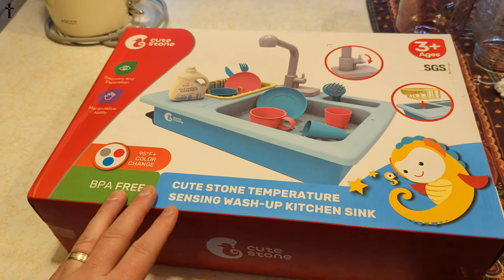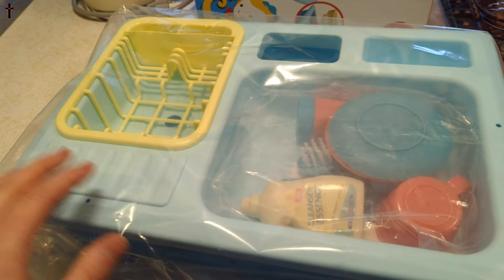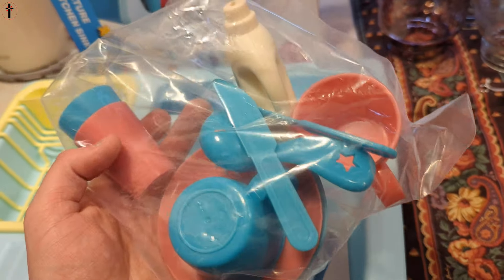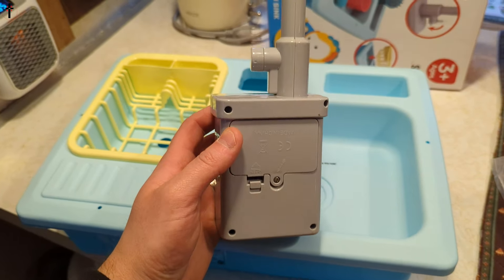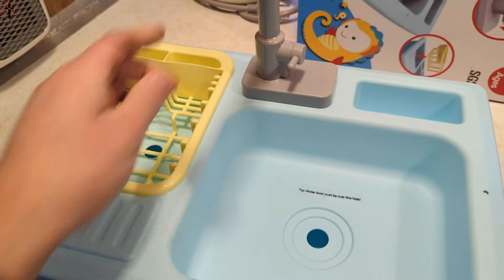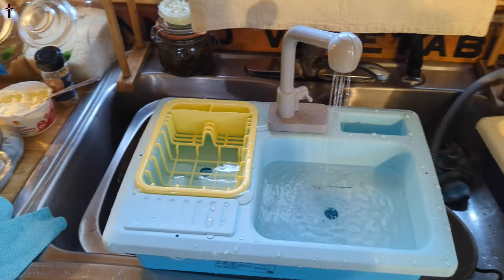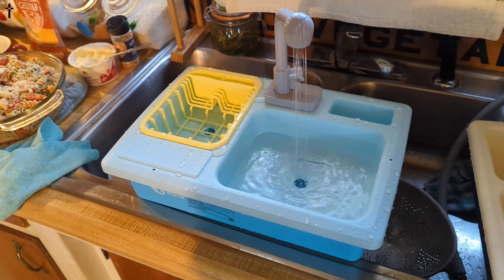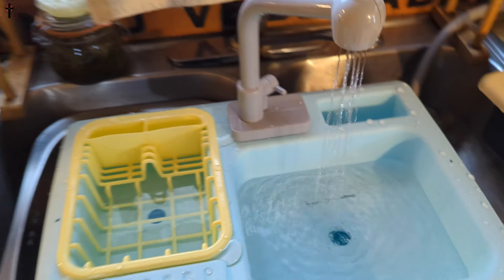CUTE STONE Color Changing Kitchen Sink Toys, Children Heat Sensitive Electric Dishwasher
If your interested you can buy it
5%OFF with code: 5YQYQ7U8
Start Date
12/21/202212:01 AMPST

CUTE STONE Color Changing Kitchen Sink Toys, Children Heat Sensitive Electric Dishwasher Playing Toy with Running Water, Automatic Water Cycle System Play House Pretend Role Play Toys for Boys Girls

.₊̣̇.ෆ˟̑*̑˚̑*̑˟̑ෆ.₊̣̇.ෆ˟̑*̑˚̑*̑˟̑ෆ.₊̣̇.₊̣̇.ෆ˟̑*̑˚̑*̑˟̑ෆ.₊̣̇.ෆ˟̑*̑˚̑*̑˟̑ෆ.₊̣̇.₊̣̇.ෆ˟̑*̑˚̑*̑˟̑ෆ.₊̣̇.ෆ˟̑*̑˚̑*̑˟̑ෆ.₊̣̇.₊̣̇.ෆ˟̑*̑˚̑*̑˟̑ෆ.₊̣̇.ෆ˟
*Tags Below*